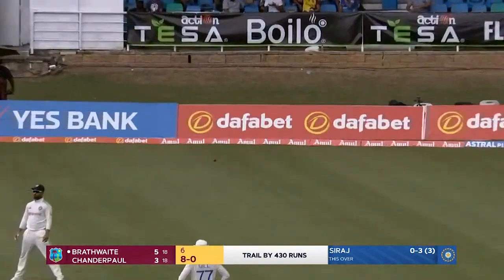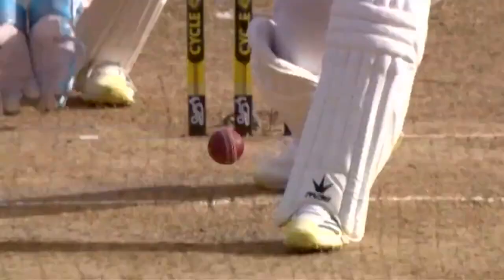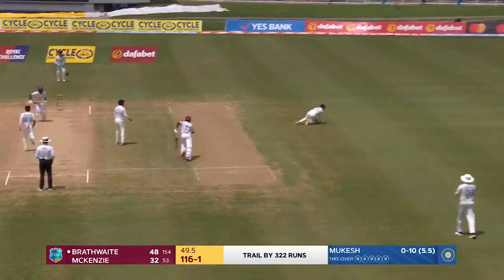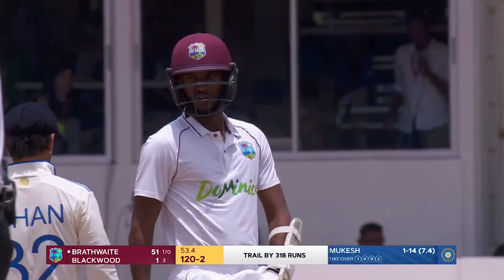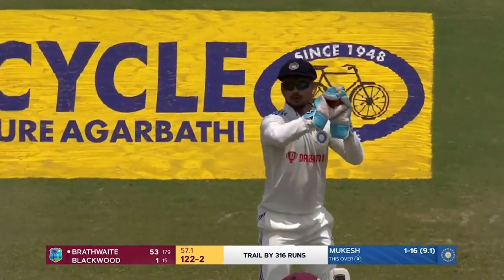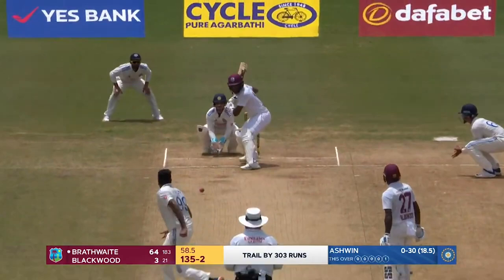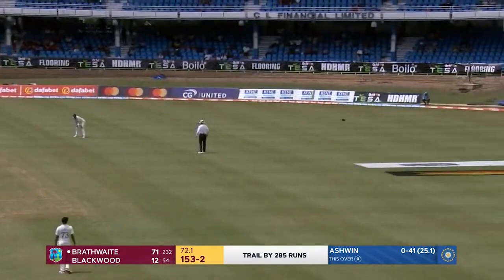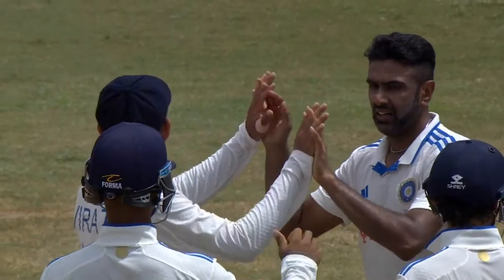Captain's Innings | Kraigg Brathwaite Opens The Batting With 75 | West Indies v India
Watch the best of Kraigg Brathwaite's 75, from the second Test against India in the 2023 series.